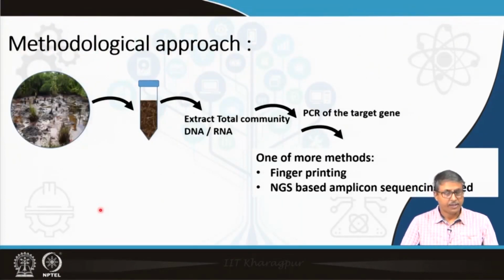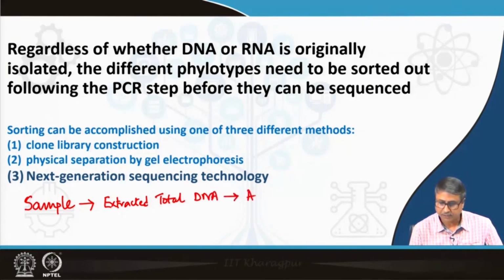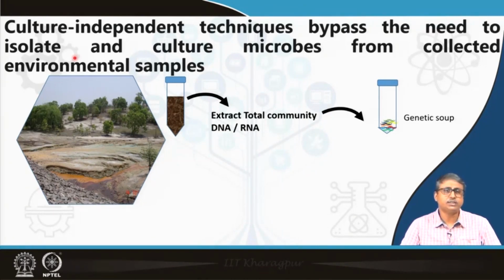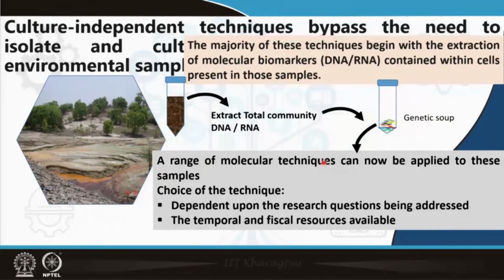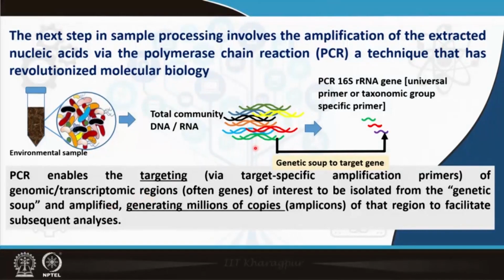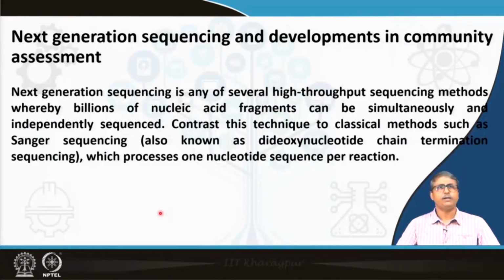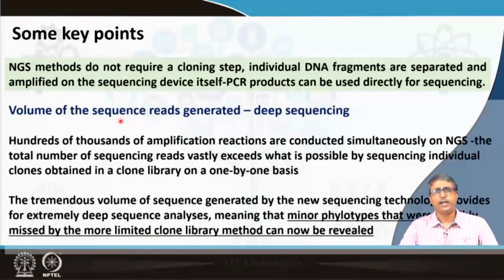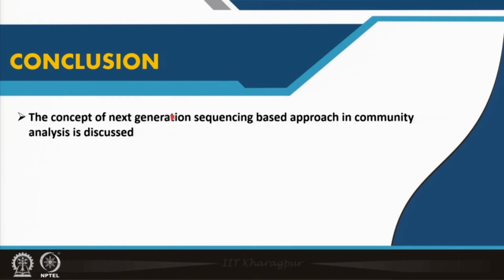Methods in Microbial Ecology with Relevance to Environ......